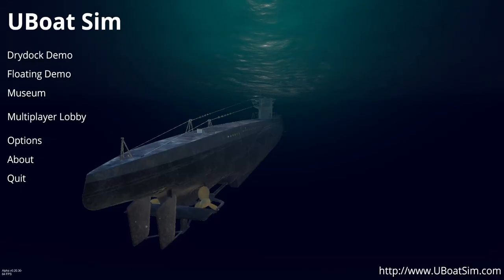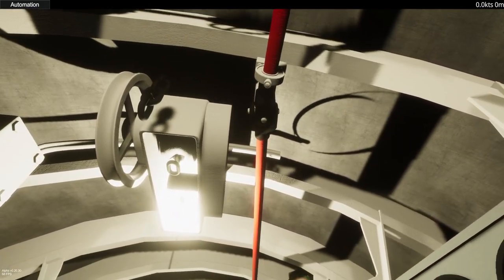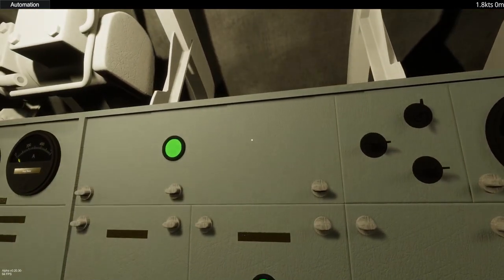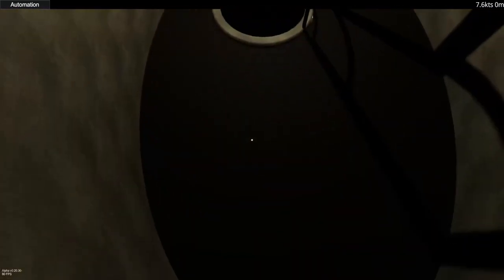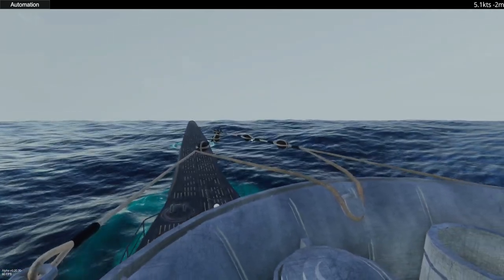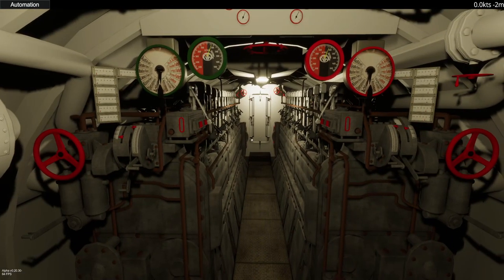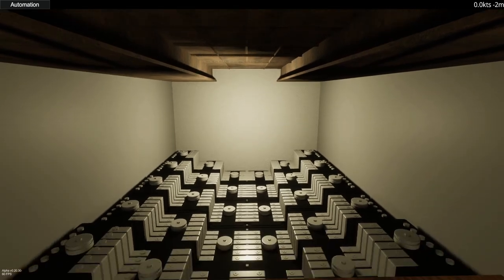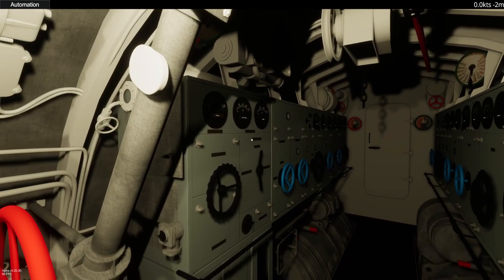U-Boat Sim Devlog - 10/20/2020